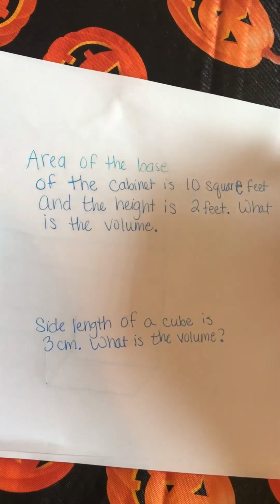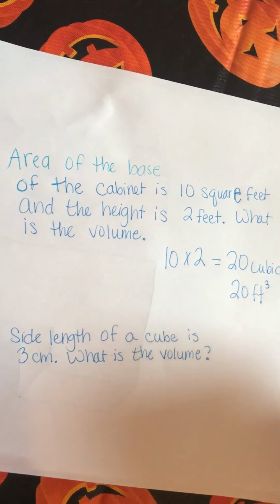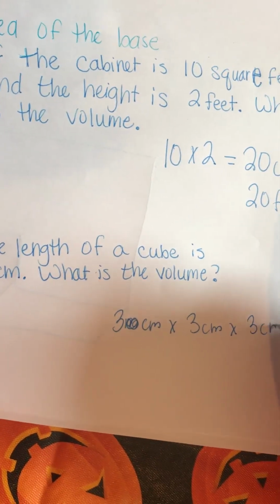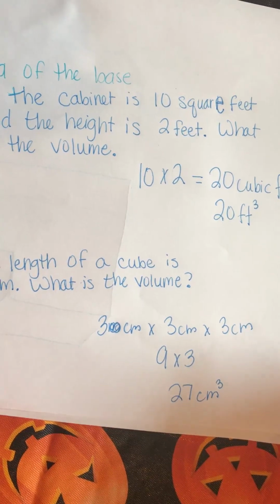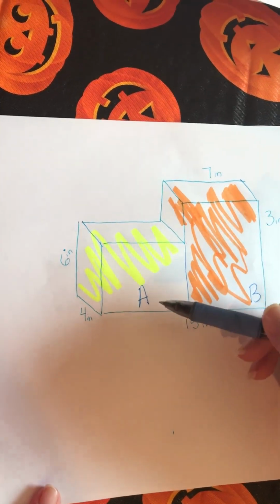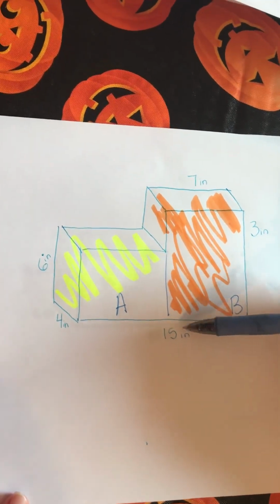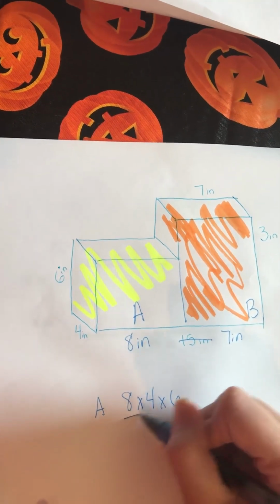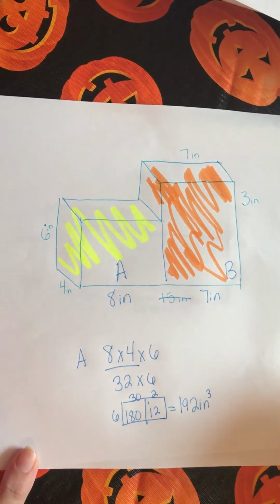Volume Sept 19, 2020